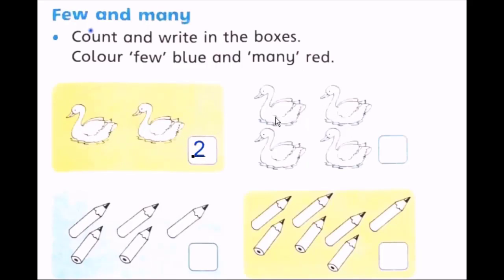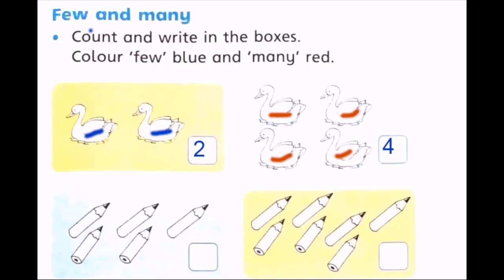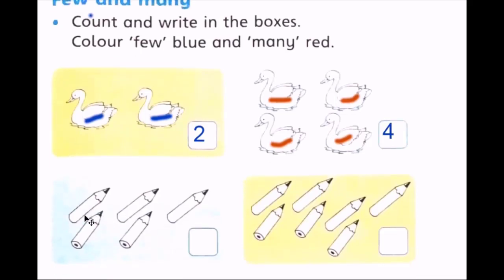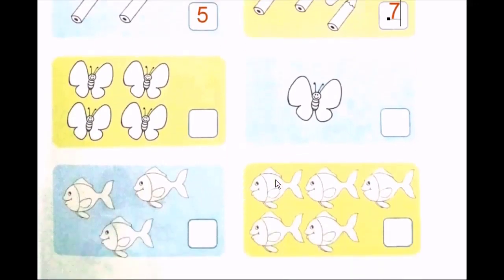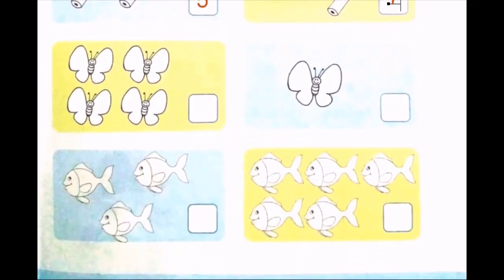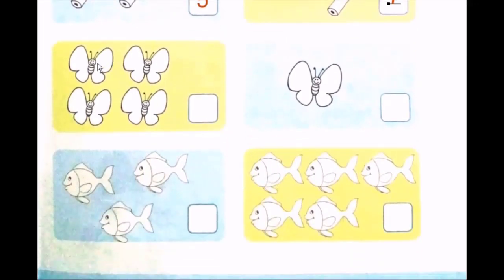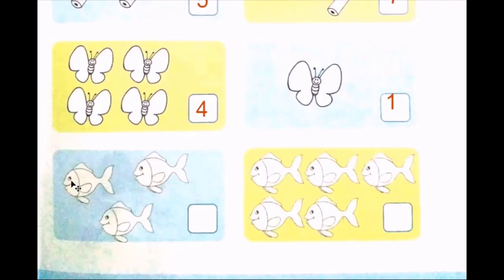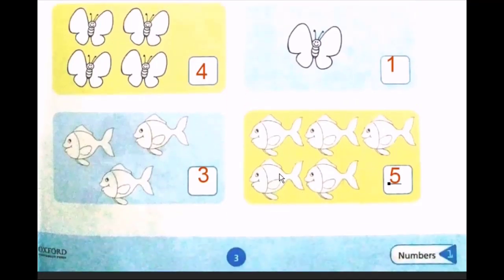KGII Math Lecture # 2